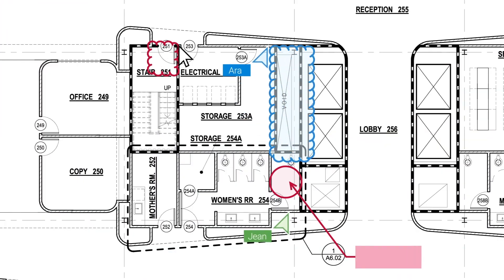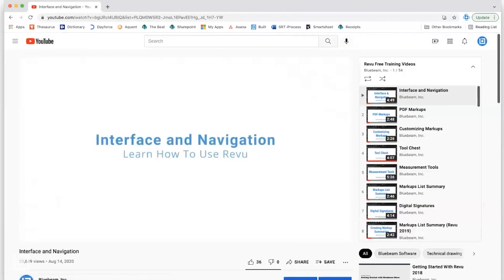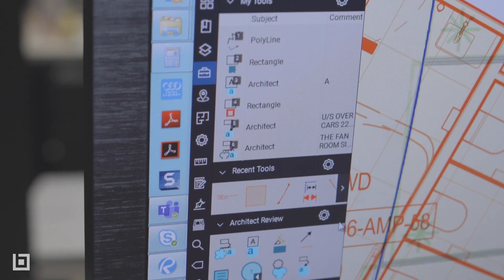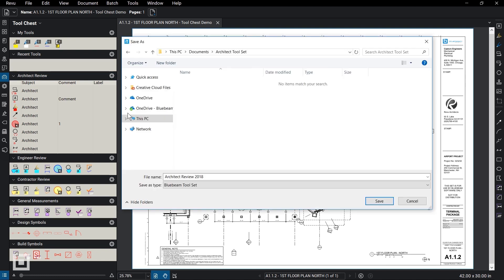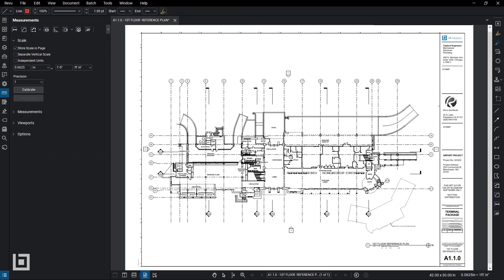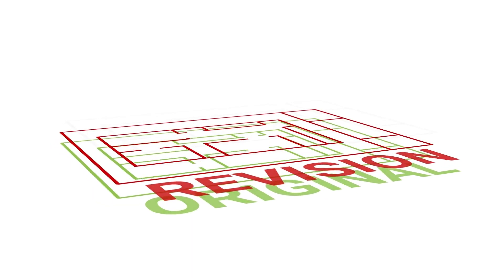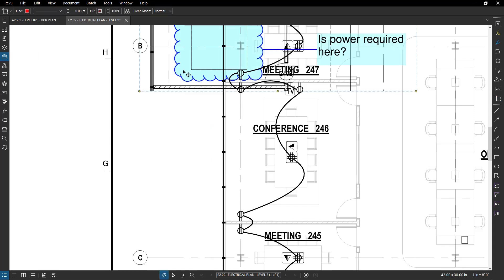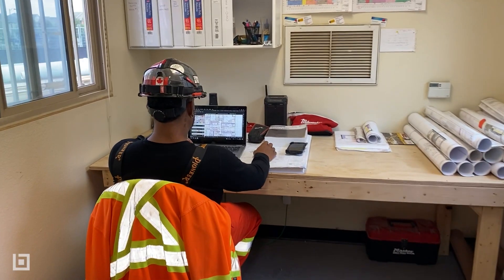Electrician’s Favorite Bluebeam Revu Features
Every successful construction project requires various trades, and those trades have a myriad of very specific requirements needed to build better. Good thing Bluebeam Revu consistently provides a wide range of tools to support each and every construction role and their needs.

Toronto, Canada based high rise electrician, Kaaron Lee-Wah, is one of the newest adopters of the software after his boss asked him convert all to the company’s paper drawings to digital... All. Of. Their. Paper...to DIGITAL.

Kaaron had to devise an efficient plan and quick! With the help of Bluebeam’s online tutorials and webinars, Revu has become an essential part of his work, helping him save time and money on previous paper-based tasks.

Whether you’re an electrician, lighting designer, or architect, there are countless features in Revu to help your entire construction team build better with Bluebeam.

For more details on Kaaron’s favorite features, read the full story